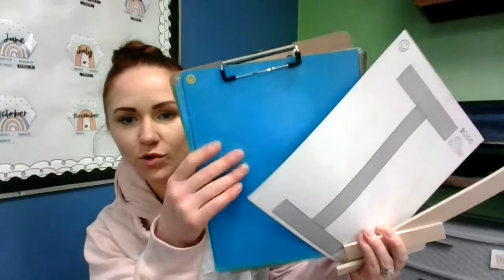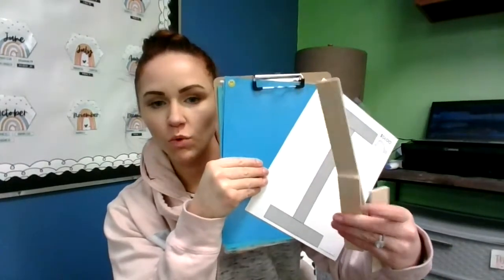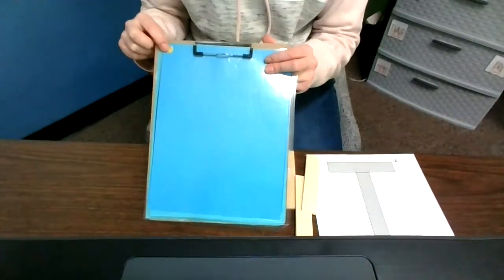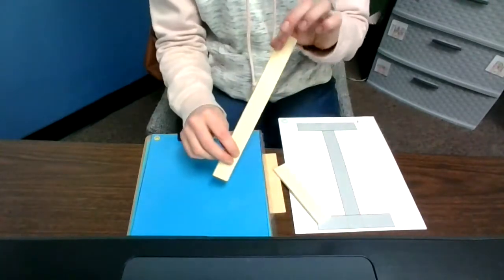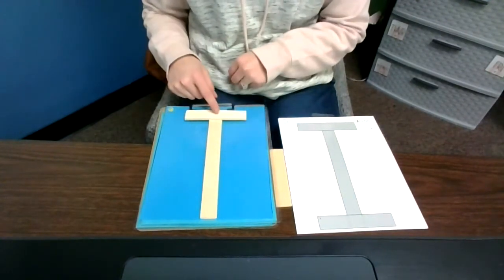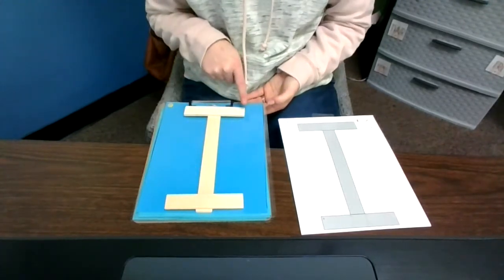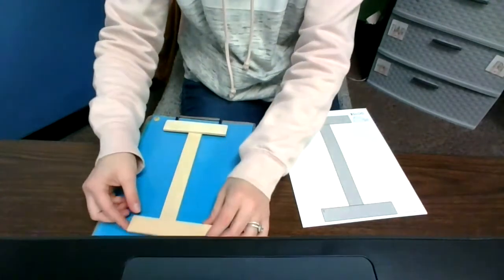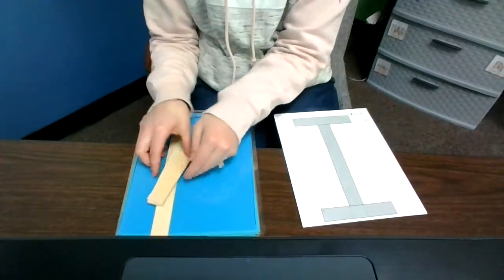I HWT Wood Pieces